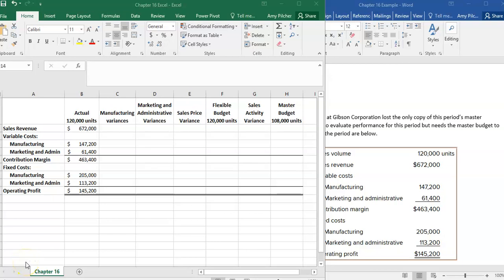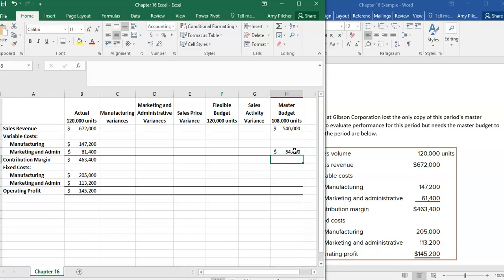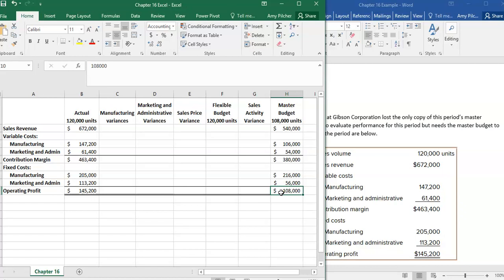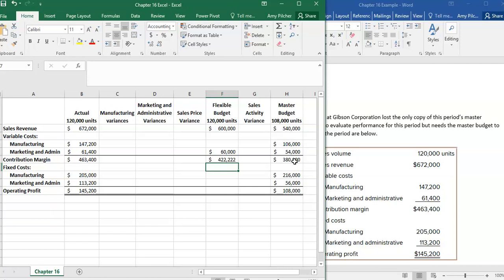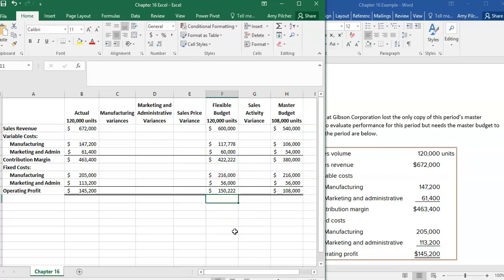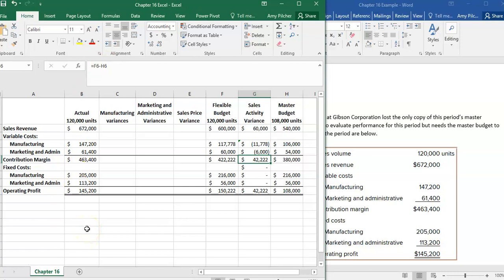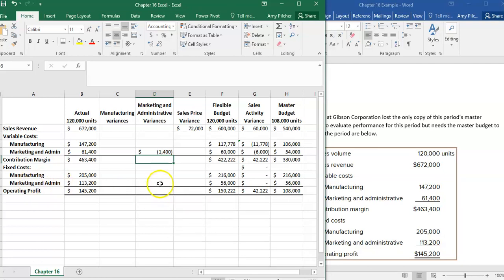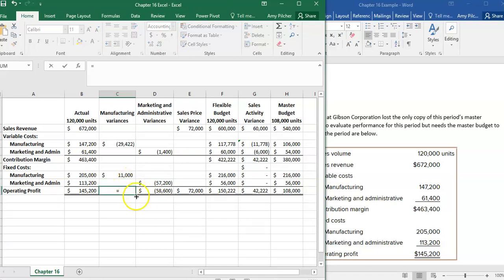Chapter 16 Example